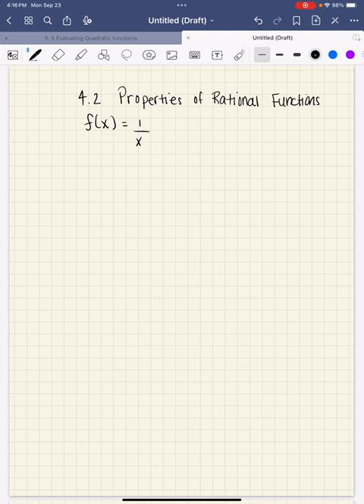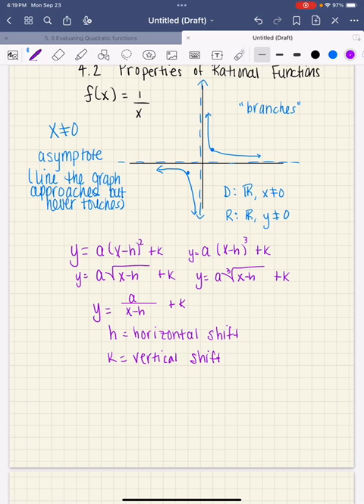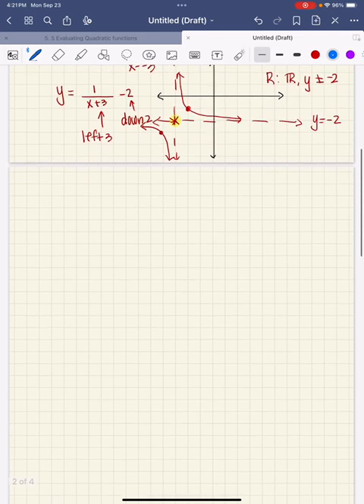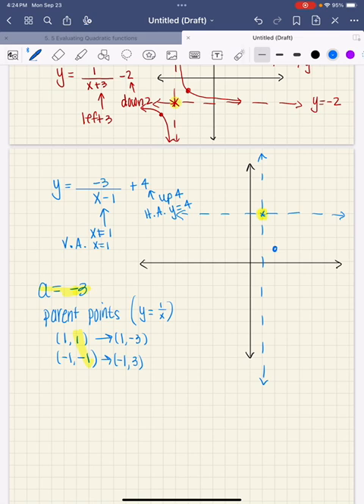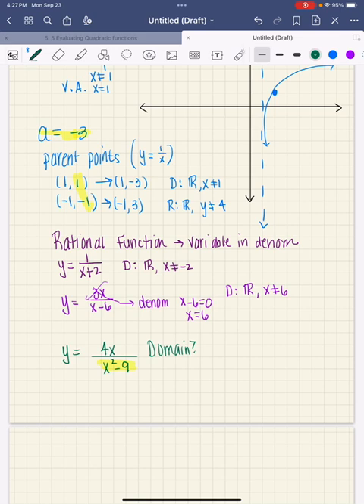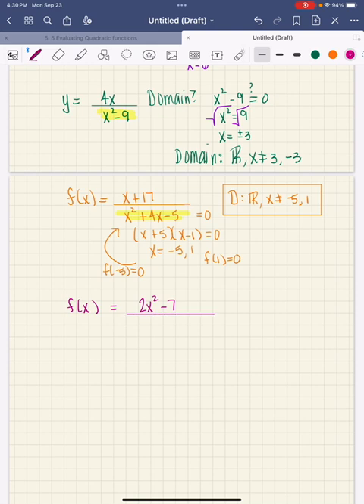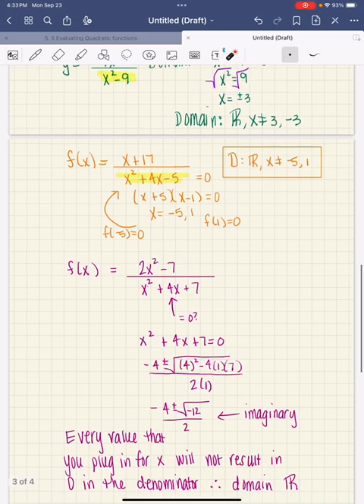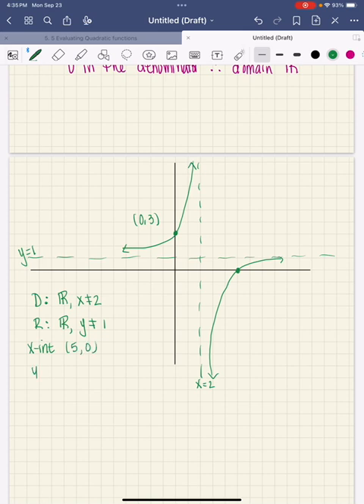September 23, 2024